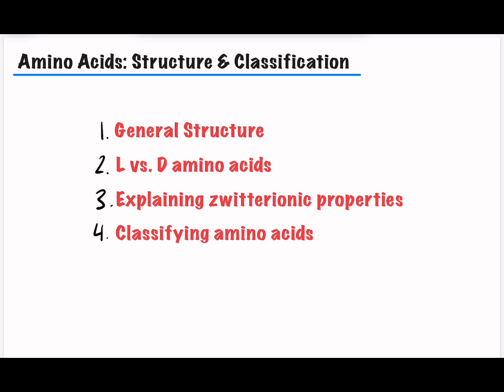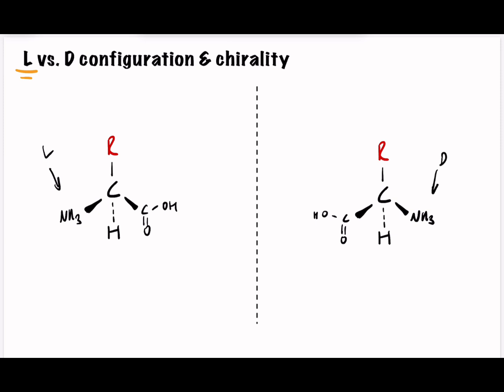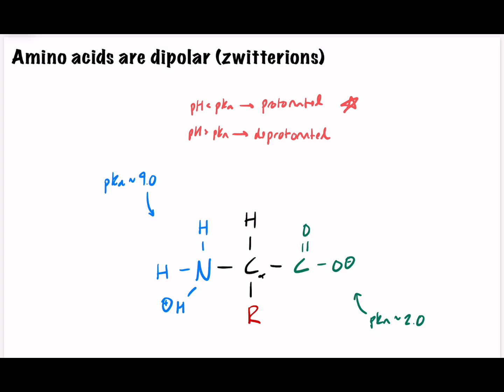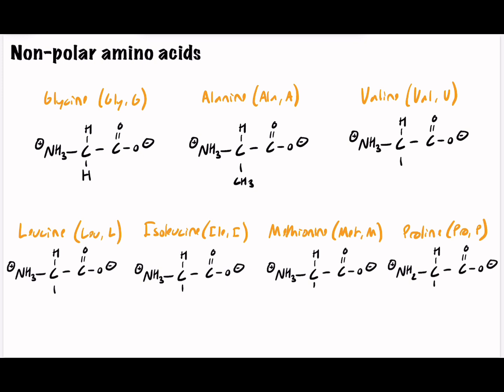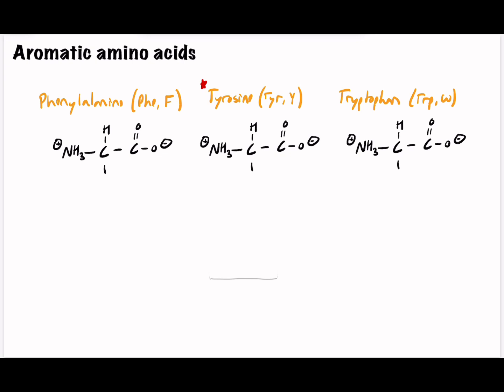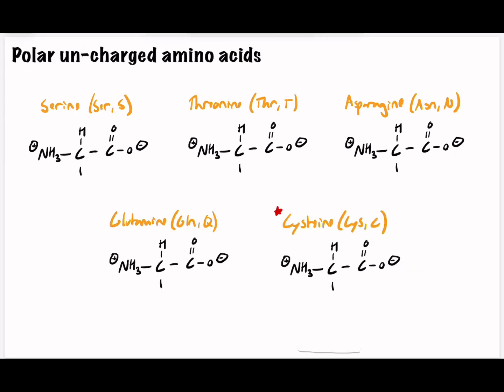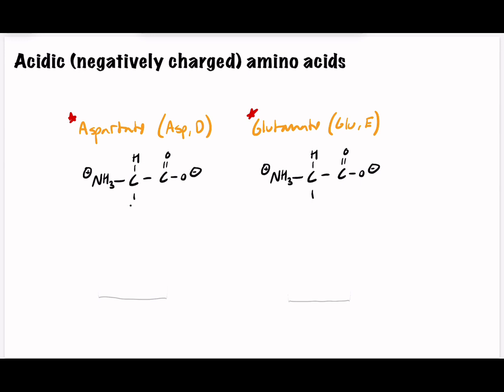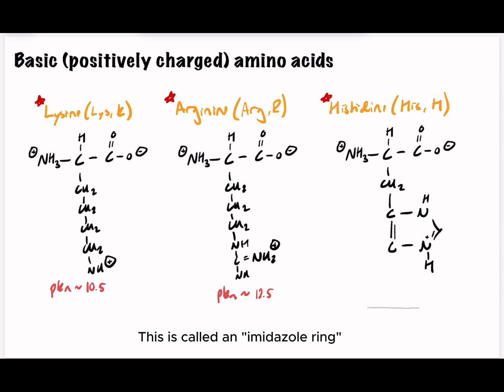MCAT Prep Ep1 | Amino Acids: Structures and Classifications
This video is the first part of a biochemistry review for a MCAT prep series.